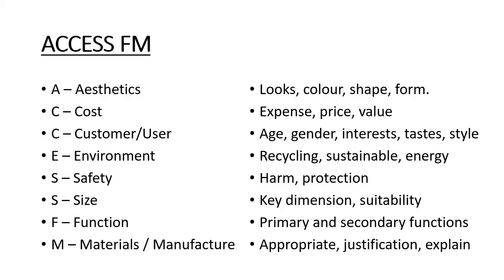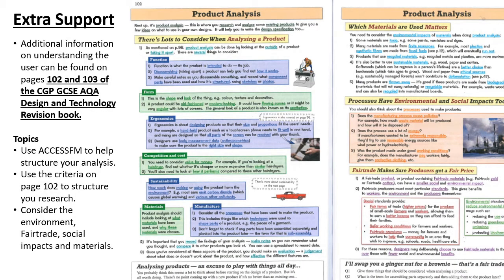GCSE - Product Analysis / Work of Others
Video reviewing the assessment criteria for 'Identifying & investigating design possibilities'. This sections looks at 'Comprehensive investigation into the work of others Investigation clearly informs ideas which are explored in detail'.

To gain marks in this section you need carry out research on on existing products that will inform your own project.